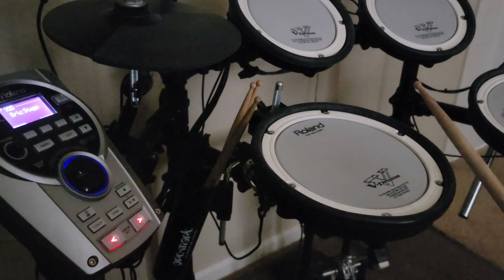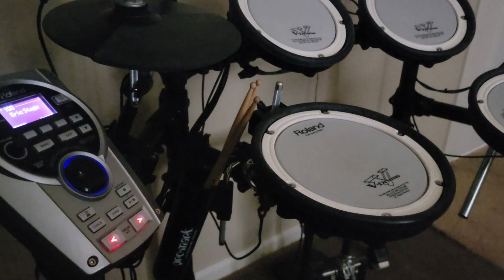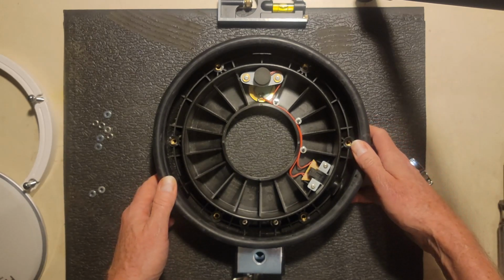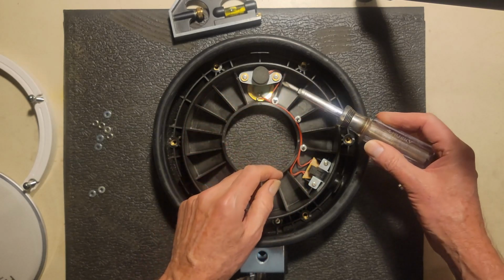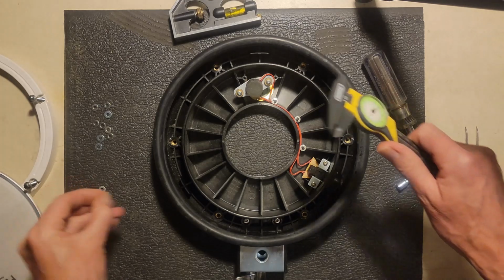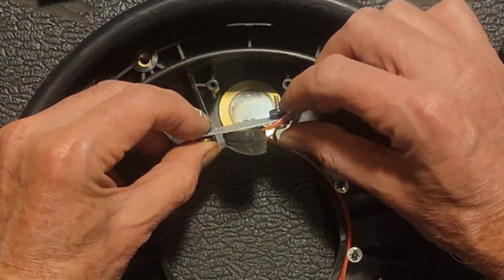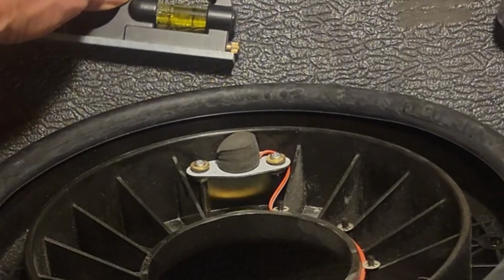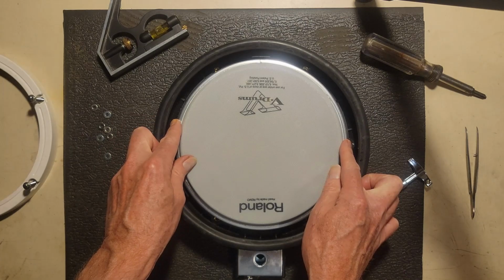Quick Fix for Loss of Sensitivity in Roland V-Drums PDX-6 and PDX-8 Trigger Pads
I'd like to share a quick fix for the age-related loss of trigger sensitivity sometimes experienced by older Roland V-Drums PDX-6 and PDX-8 trigger pads.  This gets you back up and running without having to order replacement parts and then waiting for them to arrive.  It's fairly easy to do with simple tools and materials you probably already have.